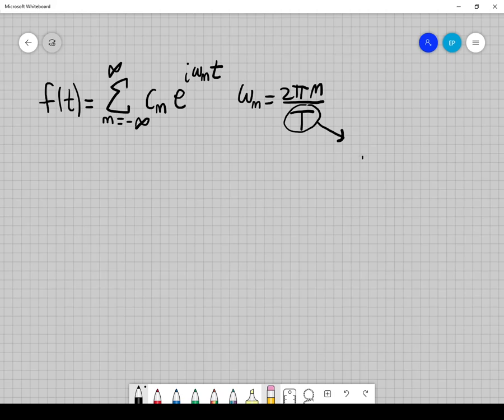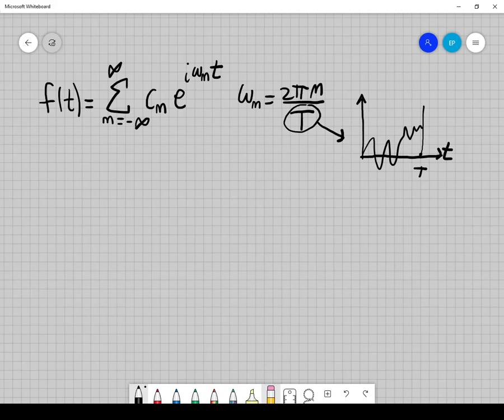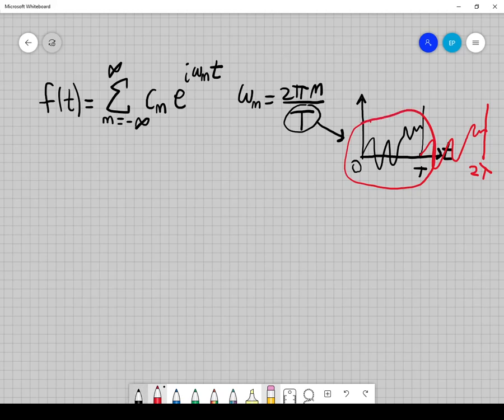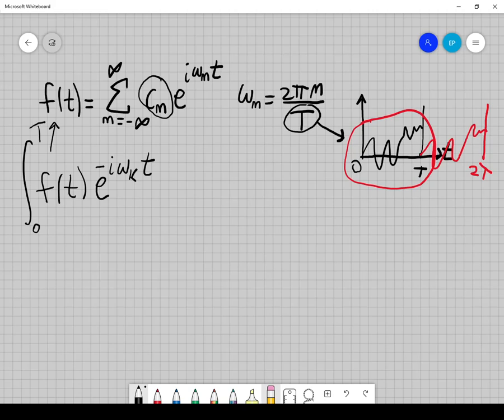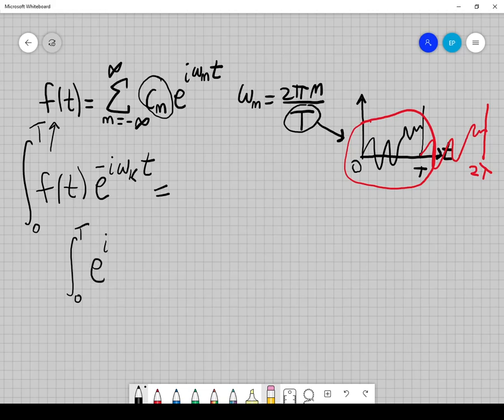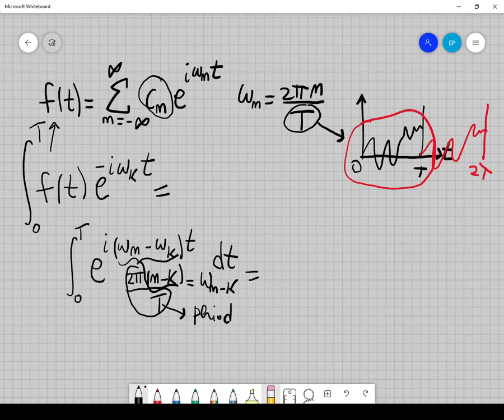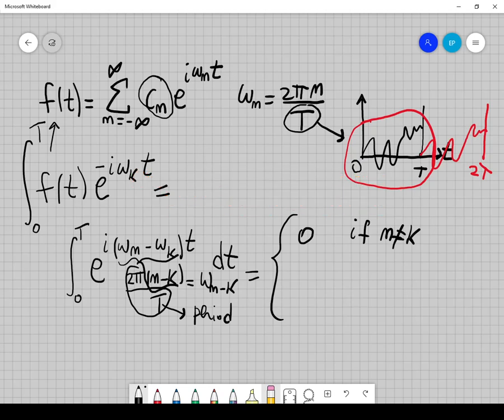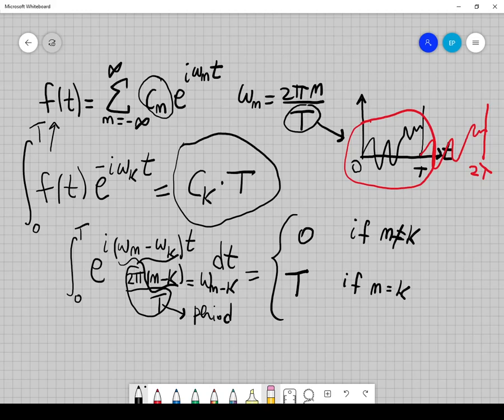Short summary of the Fourier Series and its coefficients